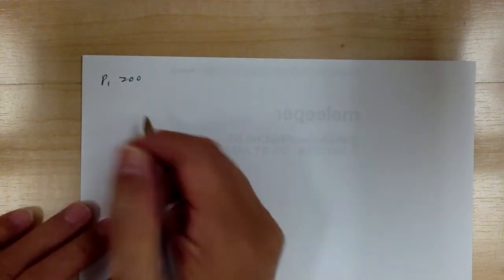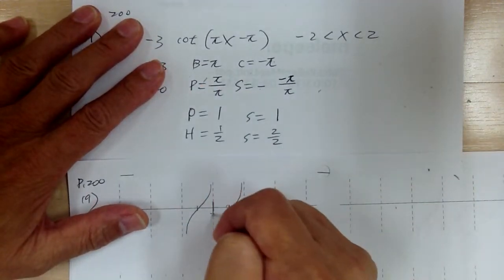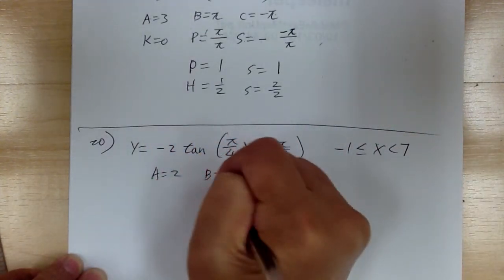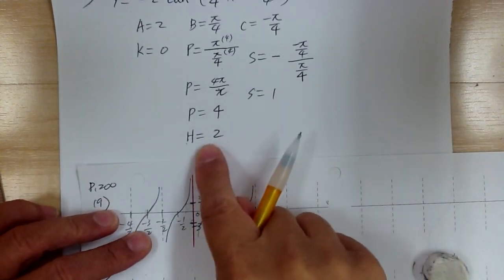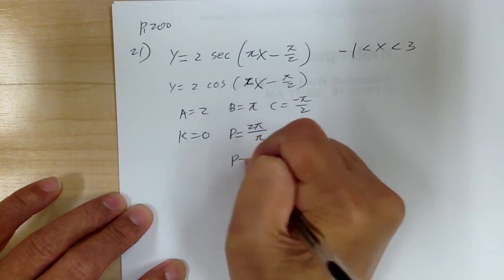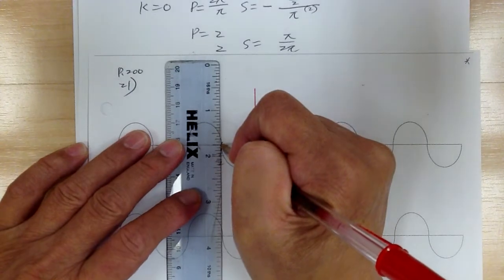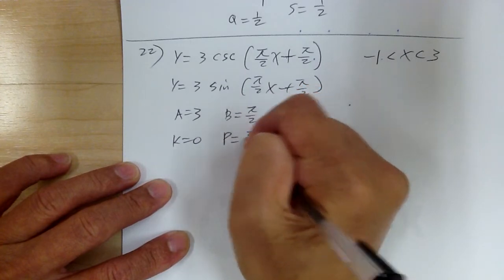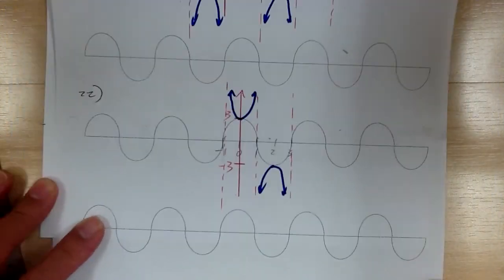Trigonometry p.200 #19-22 solutions